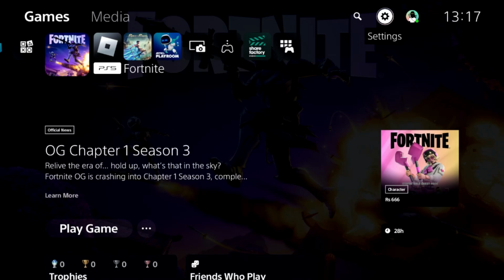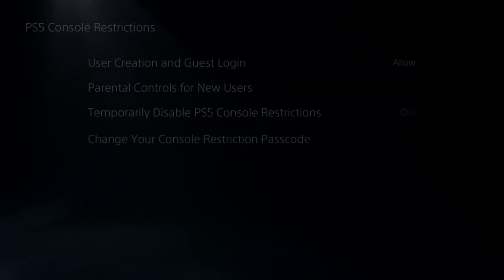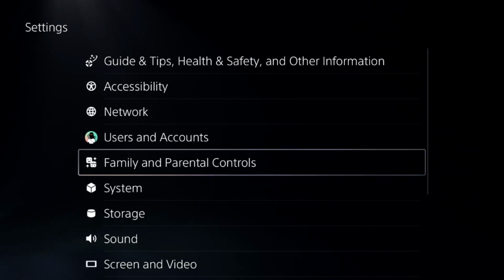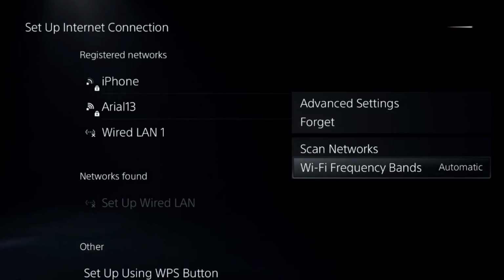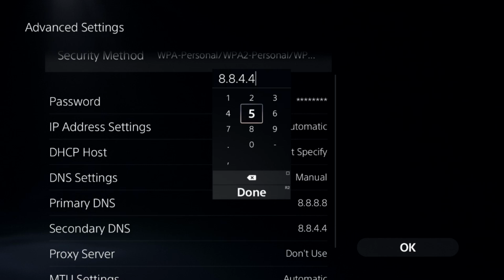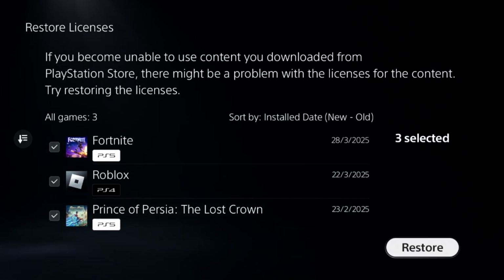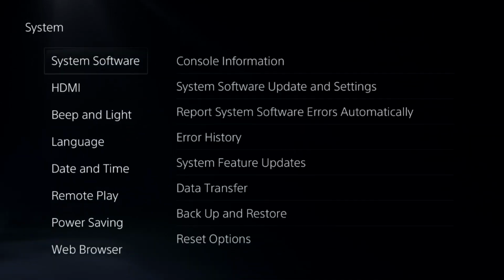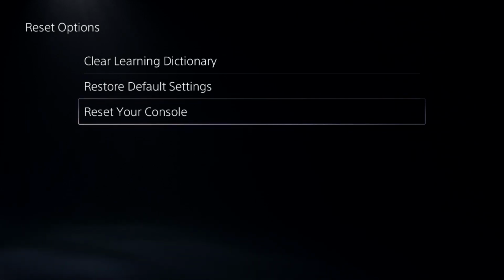How to Fix Queued Download PS5 | PS5 Games Stuck in Download [2025]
How to Fix Queued Download PS5
If your PS5 download is stuck in queue, try these steps to fix it. First, restart your PS5 and router to refresh the connection. Go to Settings then Network then Connection Status then Test Internet Connection to verify your speed. Pause and cancel the queued download, then restart it. If it remains stuck, go to Settings then Users and Accounts then Other then Restore Licenses to refresh your game licenses. Clear the PS5 cache by turning it off, unplugging it for a few minutes, and restarting it. If the issue persists, rebuild the database in Safe Mode (hold the power button until you hear two beeps) and select Rebuild Database. These steps should help fix queued downloads on your PS5. How to Fix Queued Download PS5